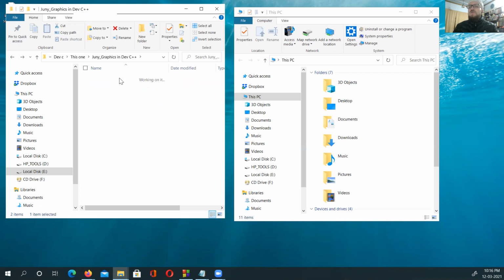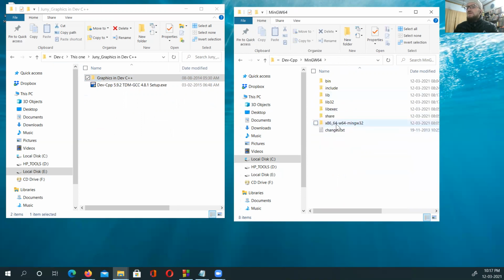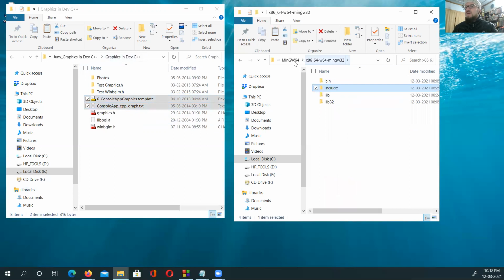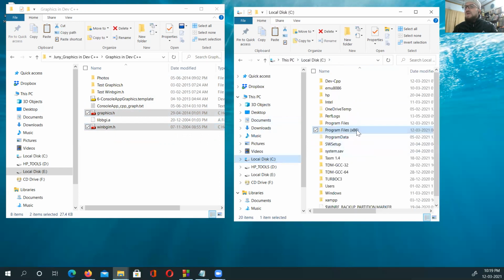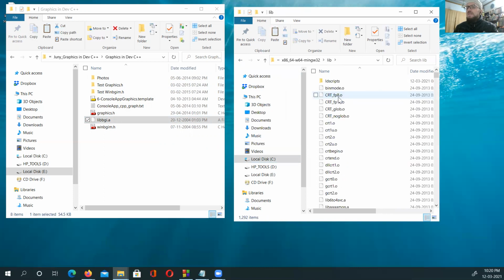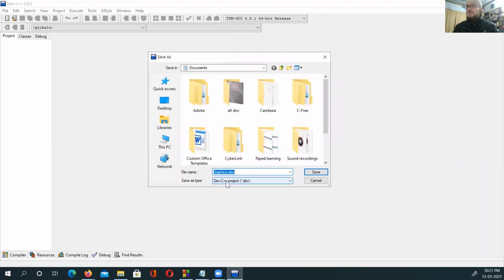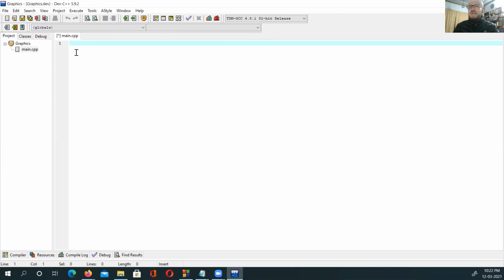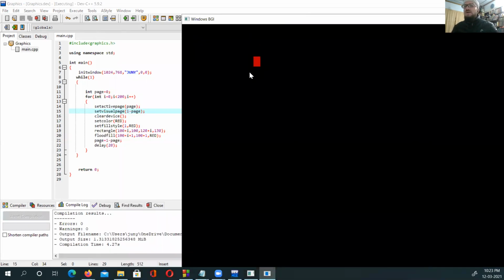Graphics in Dev Cpp configuration for win 10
Graphics.h configuration in Dev Cpp for win 10
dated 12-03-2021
For running Graphics code in  MCA/BCA courses